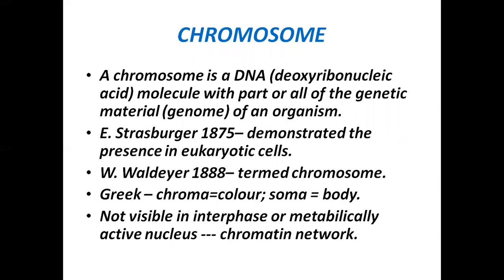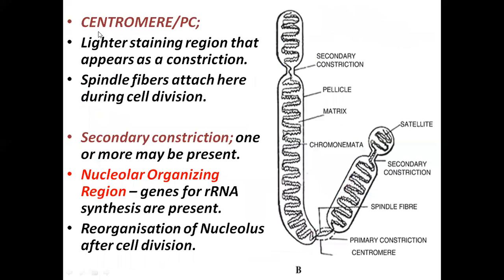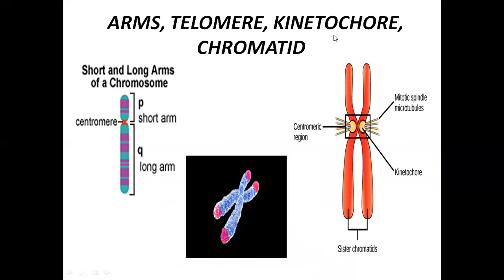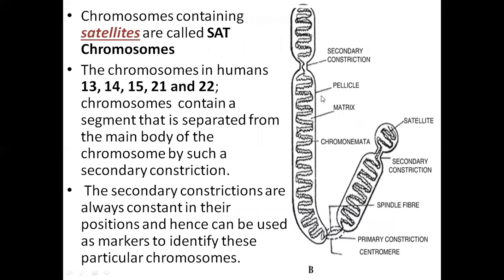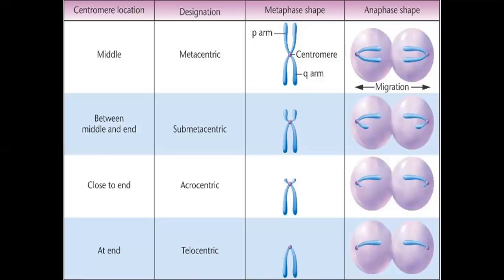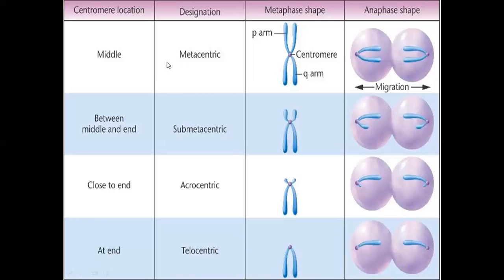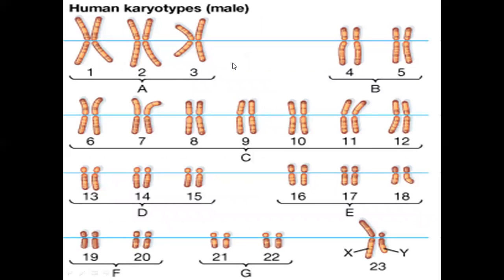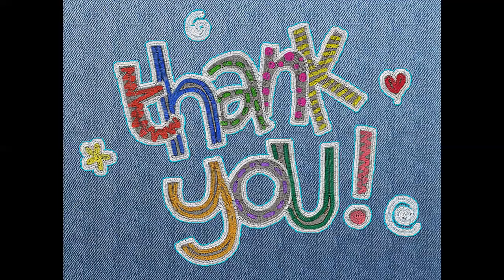ZOOLOGY; CHROMOSOME-- STRUCTURE & TYPES.